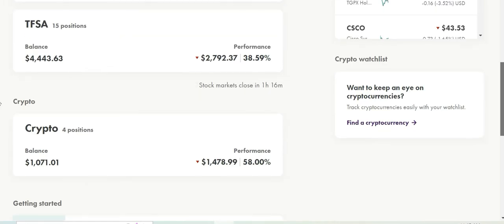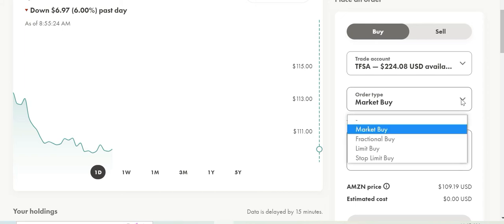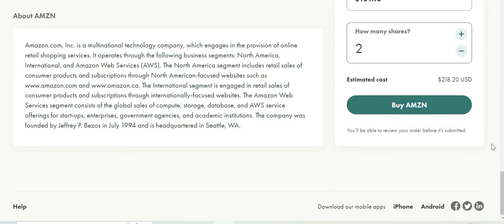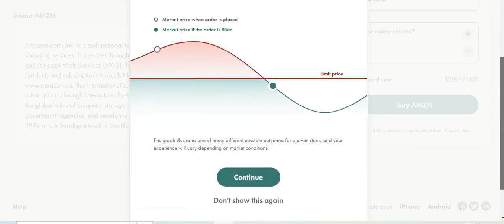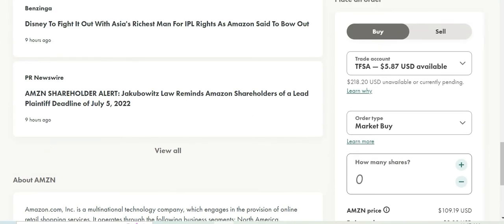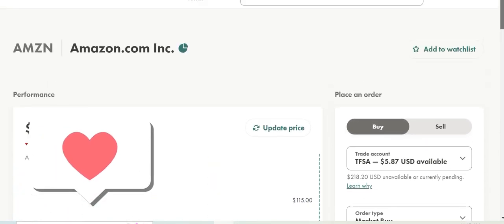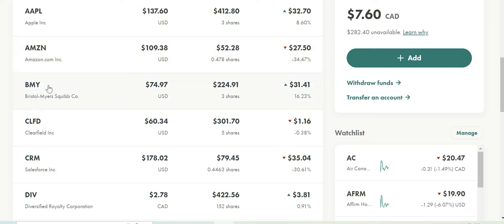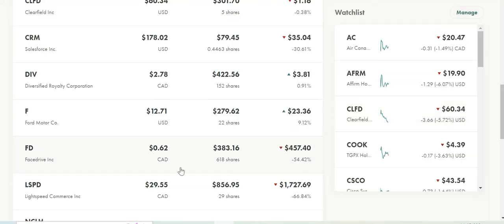BUYING AMAZON FOR $107 Road 2 10K EP 18 WEALTHSIMPLE CANADA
Amazon stocks split # amazon stock

I am going to show you how i have been using wealthsimple to build up portfolio by buying great stocks.

Clement is inviting you to join Wealthsimple. Use this link, and get TWO free stocks to trade 🤑

Forex Megadroid™ Indisputably Proves A
Robot Can Trade With 95.82% Accuracy In
EVERY SINGLE Market Condition And
Quadruple Every Single Dollar YOU Deposit"

I am going to show you how much my account is up by.

I am highlighting my Wealthsimple Trade Canada Account where I am starting from 2K and build it up to 10K with deposit dividends and compounding I will be recording when I make deposits and a week to every 2 weeks progress.